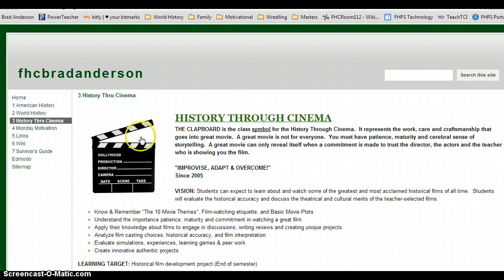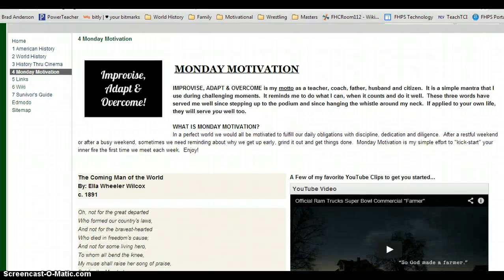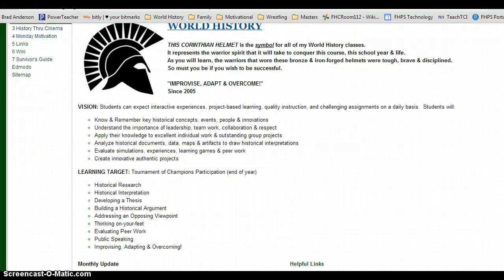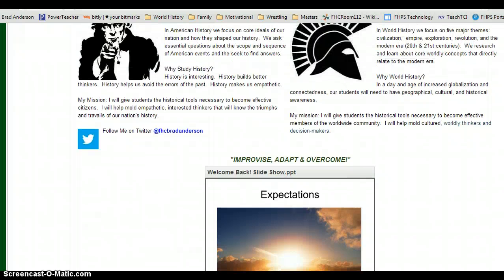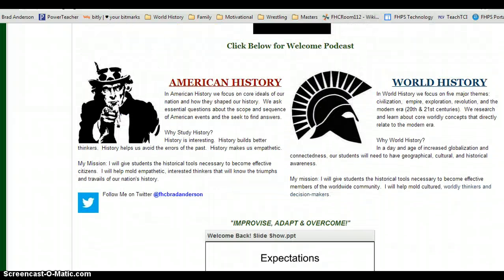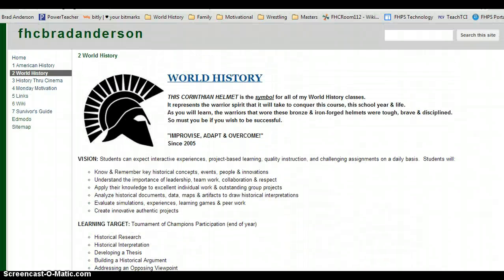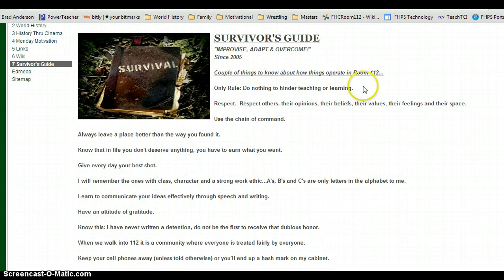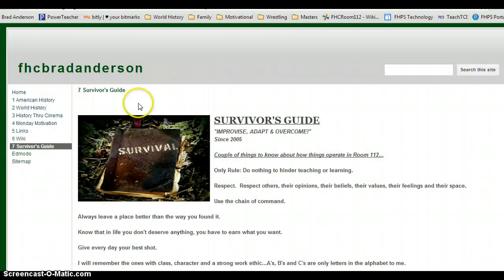My Screencast EDU 709B